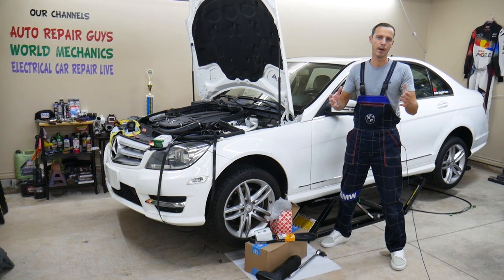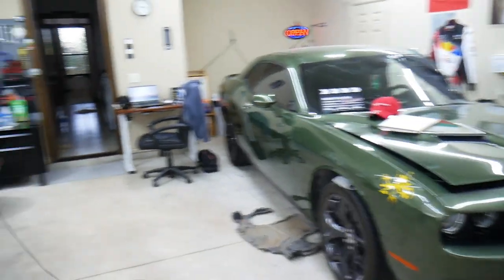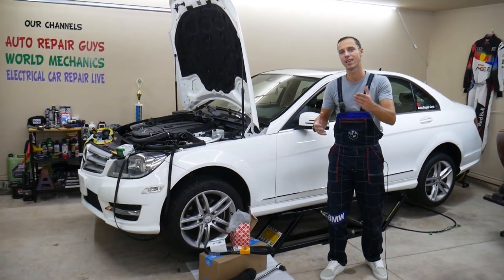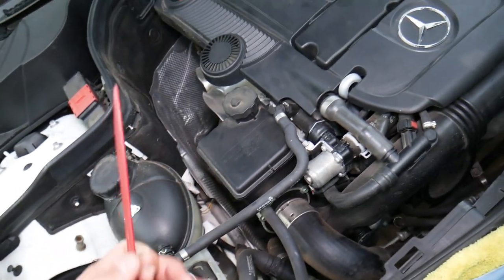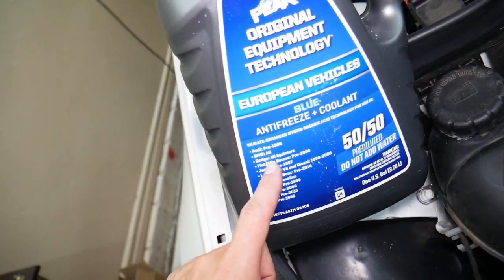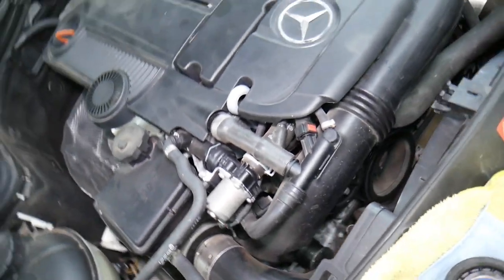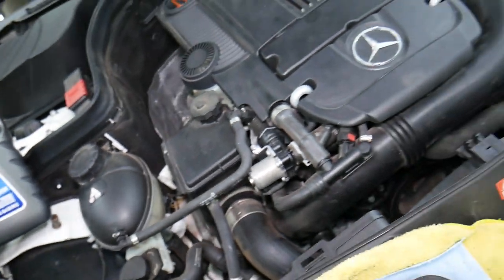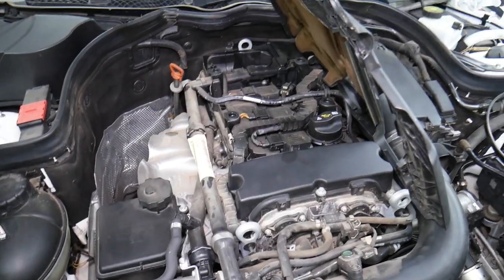WHERE IS RECIRCULATING WATER PUMP ON MERCEDES W204 C250 C200 C180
2008 Mercedes W204 recirculating water pump, auxiliary water pump Location Replacement Explained C250 C180 C200
2009 Mercedes W204 recirculating water pump, auxiliary water pump Location Replacement Explained C250 C180 C200
2010 Mercedes W204 recirculating water pump, auxiliary water pump Location Replacement Explained C250 C180 C200
2011 Mercedes W204 recirculating water pump, auxiliary water pump Location Replacement Explained C250 C180 C200
2012 Mercedes W204 recirculating water pump, auxiliary water pump Location Replacement Explained C250 C180 C200
2013 Mercedes W204 recirculating water pump, auxiliary water pump Location Replacement Explained C250 C180 C200
2014 Mercedes W204 recirculating water pump, auxiliary water pump Location Replacement Explained C250 C180 C200
2015 Mercedes W204 recirculating water pump, auxiliary water pump Location Replacement Explained C250 C180 C200

► Water Pump
► Auxiliary Water Pump